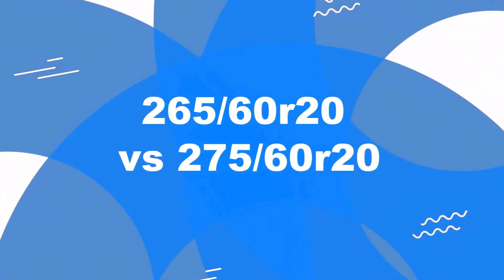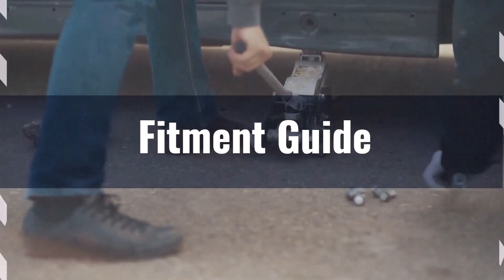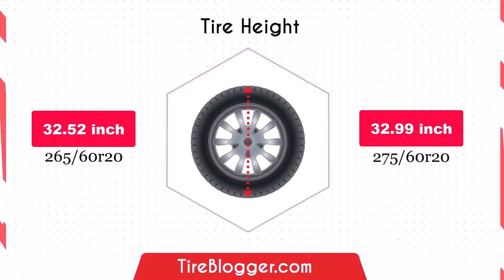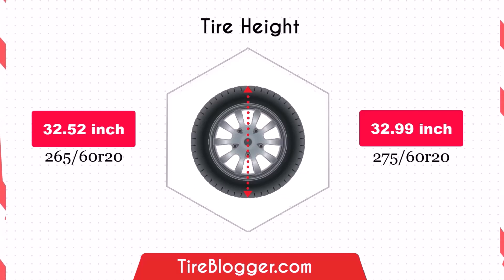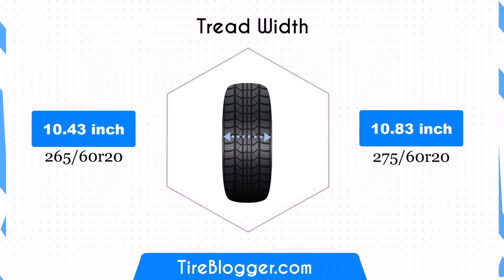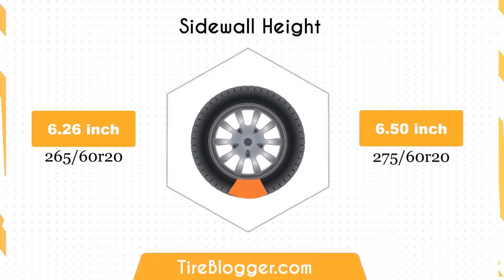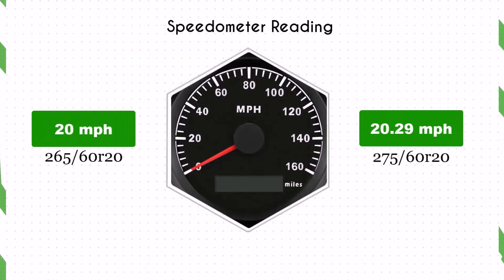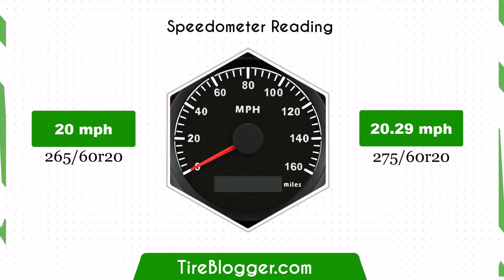Tire Size 265/60r20 vs 275/60r20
Explore the differences between 265/60R20 vs 275/60R20 tires in our comprehensive YouTube video! We'll guide you through essential aspects such as fitment guide, ground clearance, gas mileage, aesthetics look, ride comfort, speedometer accuracy, handling, and stability.

 Whether you're considering an upgrade or just curious about the benefits of each tire size, our professional yet friendly analysis will help you make an informed decision.

Watch now to find out which tire size best fits your needs and enhances your driving experience!

#265/60r20vs275/60r20